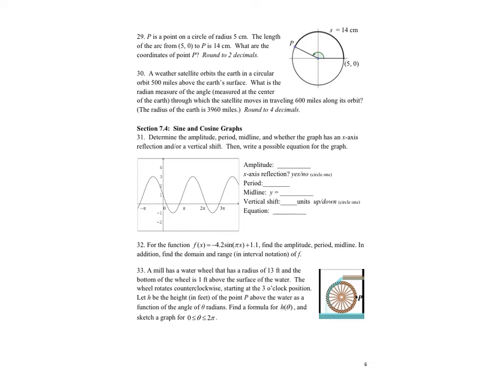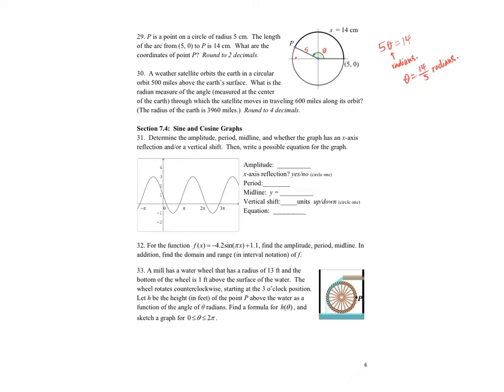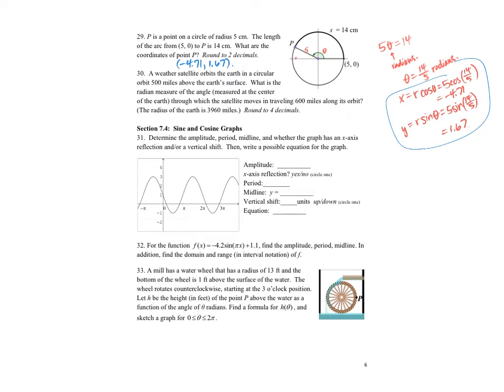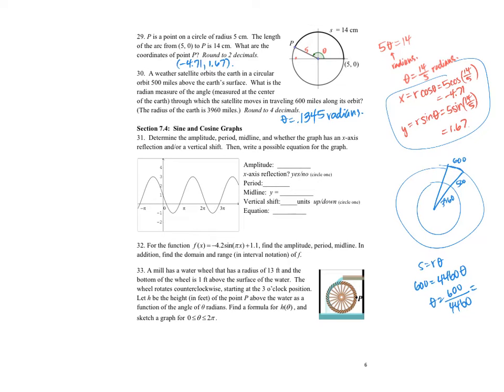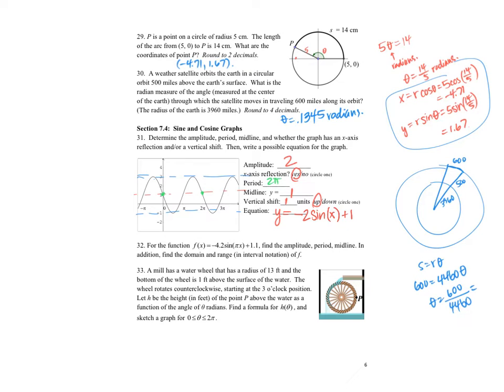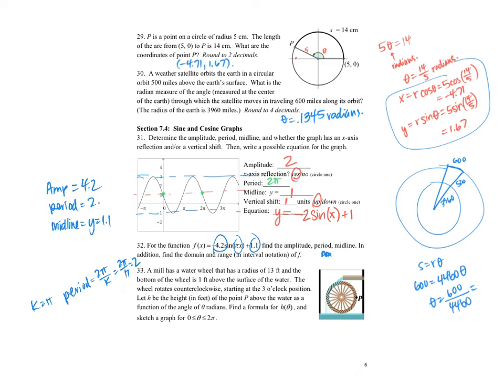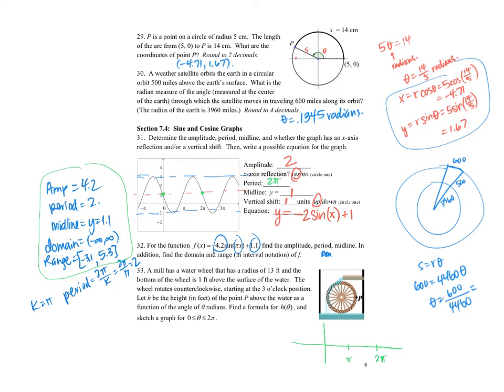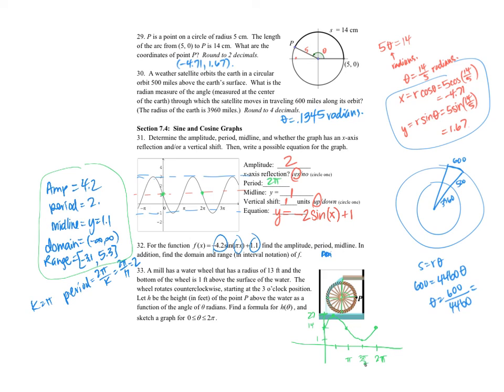Perp for Calc Ex 2 Rev FA19 Page 6